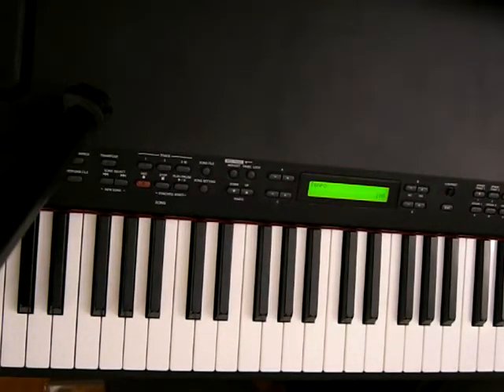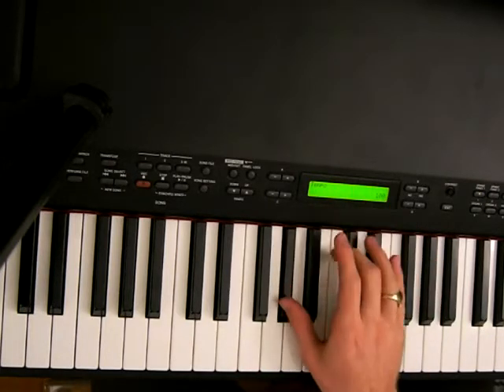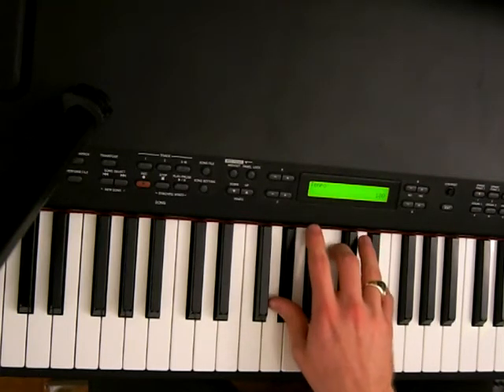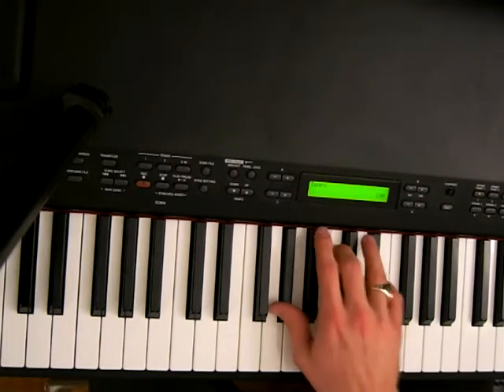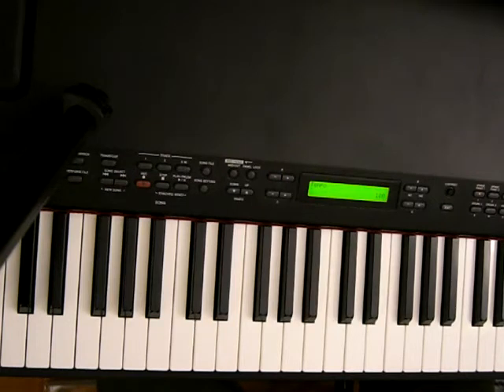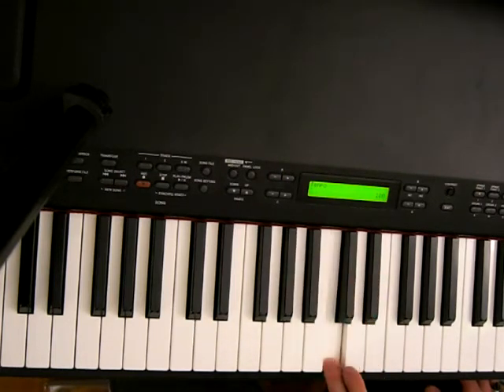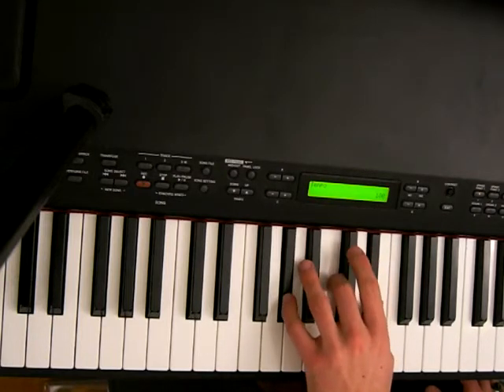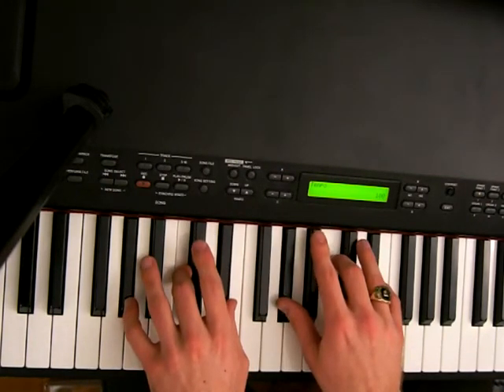PopPianoLessons.com: A flat major chord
In this video we learn the A flat major chord. Learn all your major chords!

PopPianoLessons.com